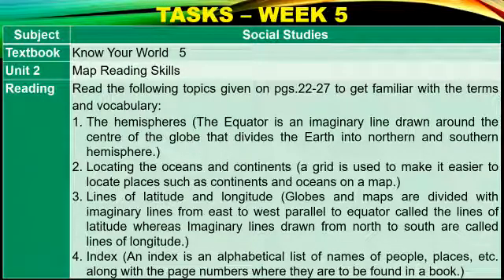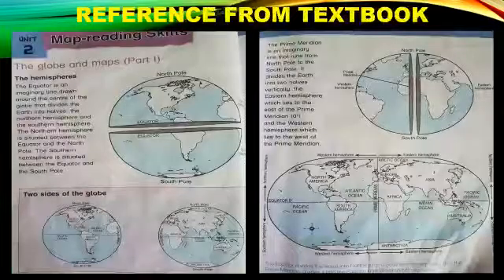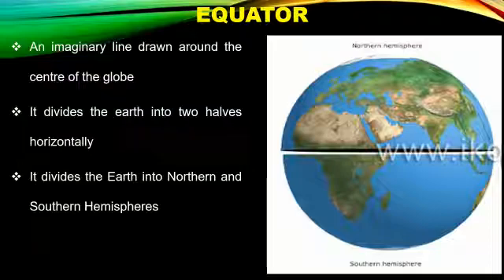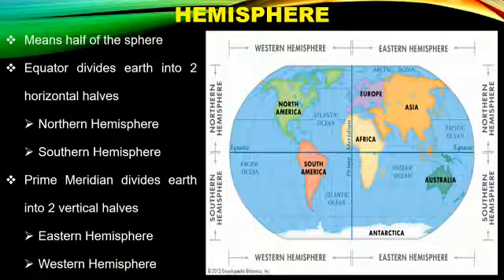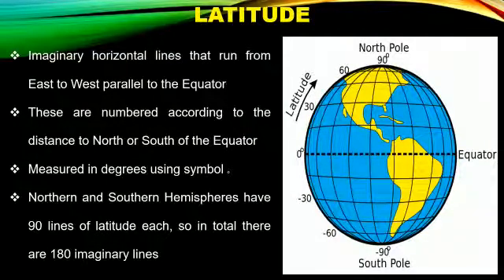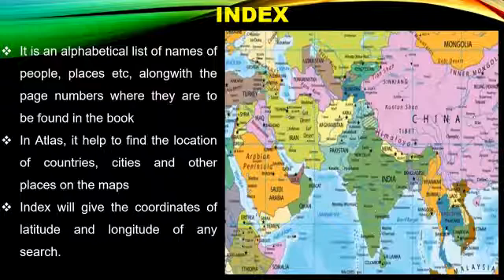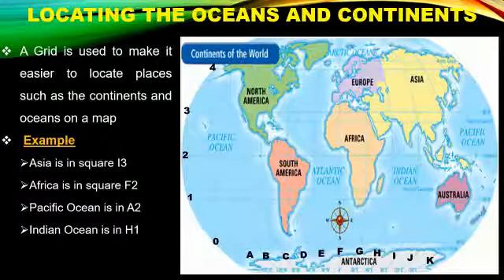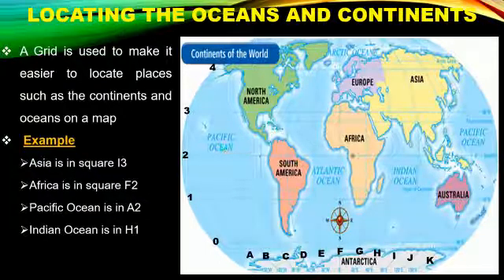Cls 5 s.st video by mam faryal